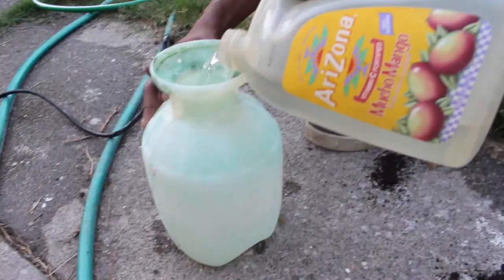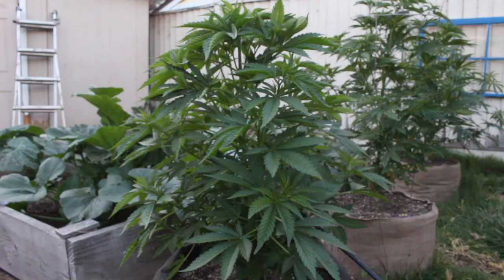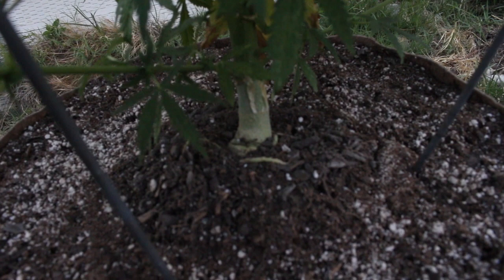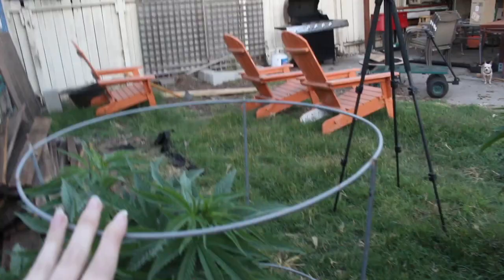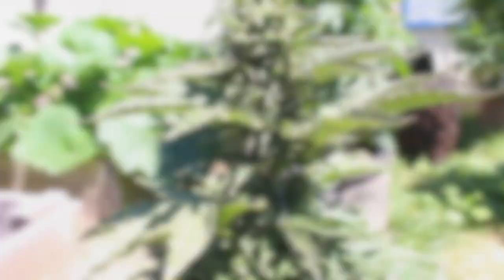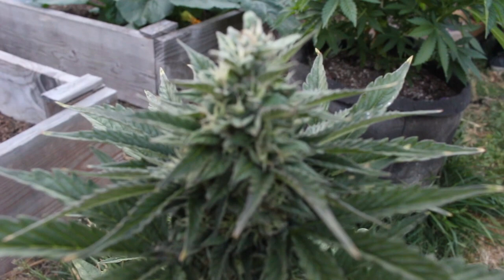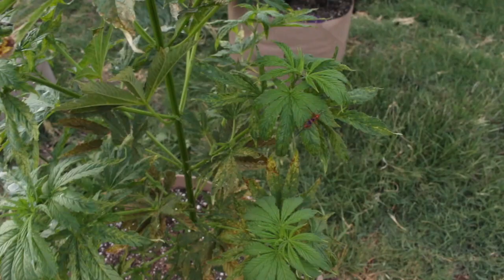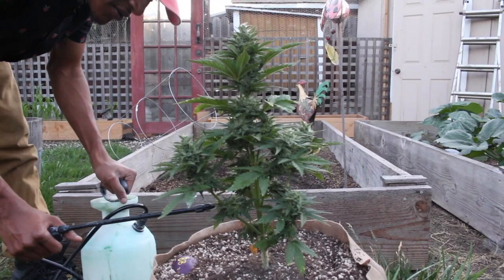Caterpillar Killer for Marijuana Plants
hey friends, so I had no idea what to title this video, I hope it makes sense. The point is, spray your plants before your crop gets destroyed. We've had pounds eatten and gone to waste so im just warning everybody and sharing the method that works for us. I also mention your plants oxygen roots and how to top your plant. If you have any questions you need answered Id love to help!